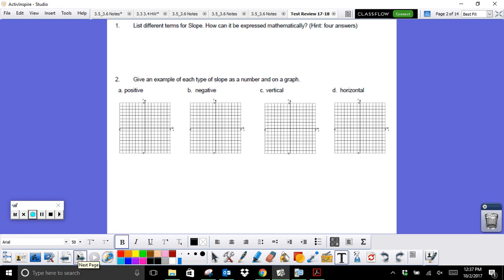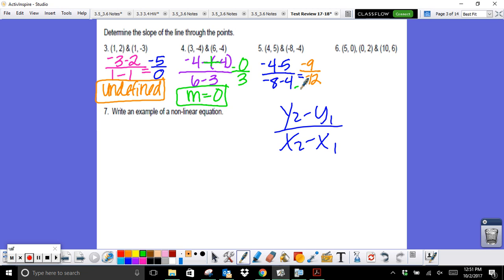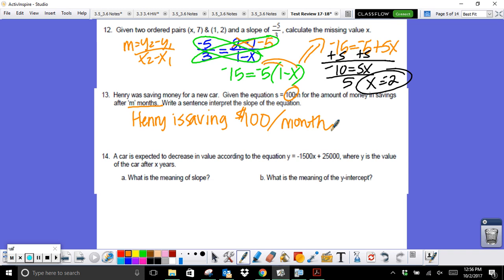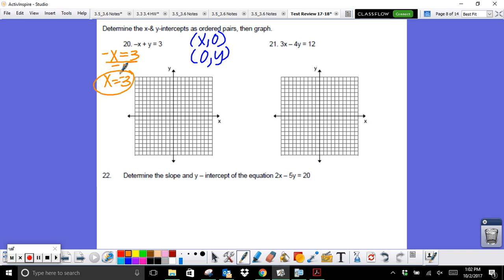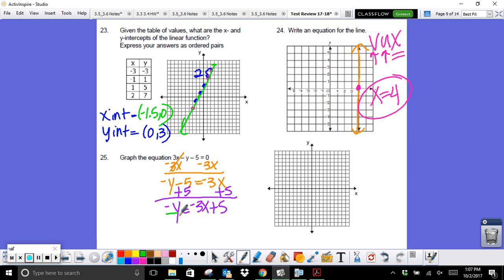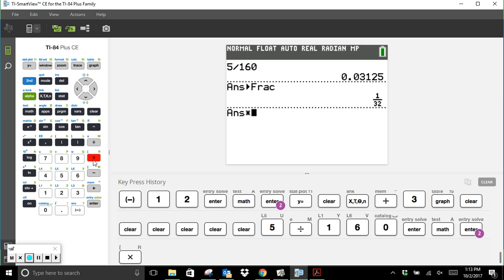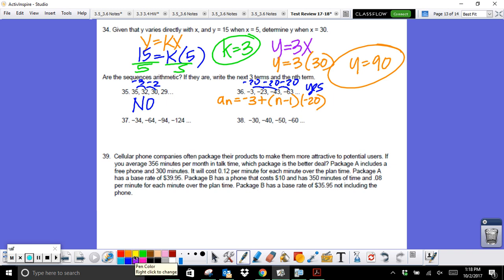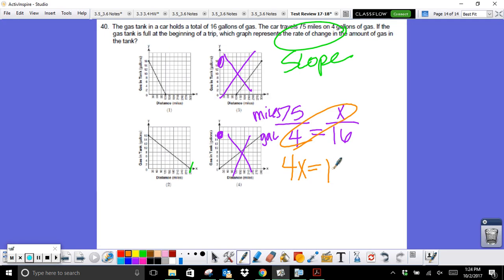Unit 3 Test Review 17 18